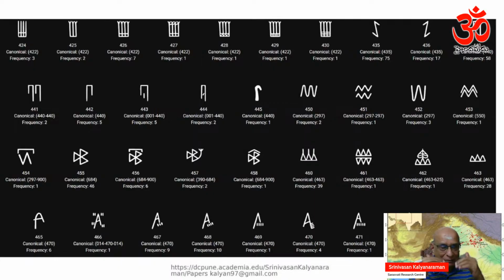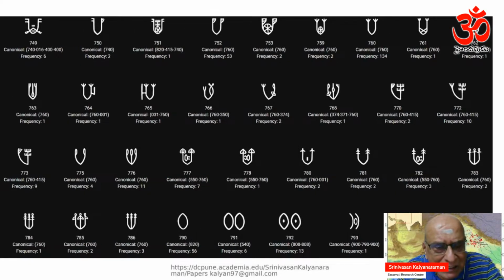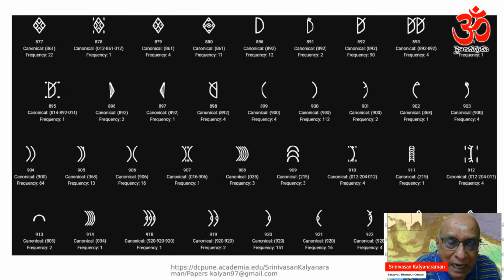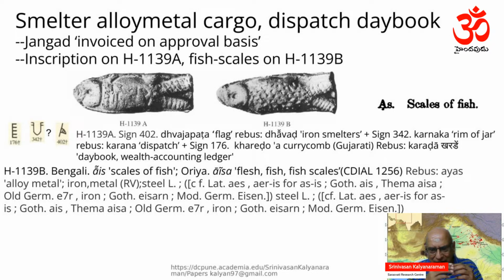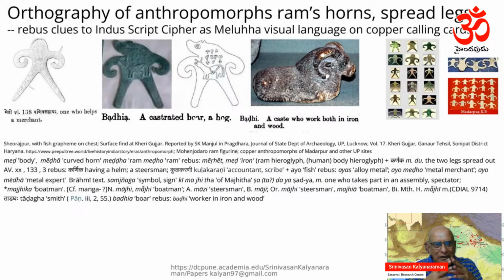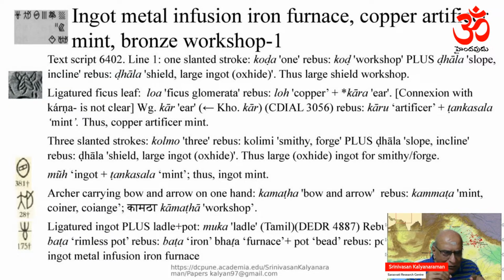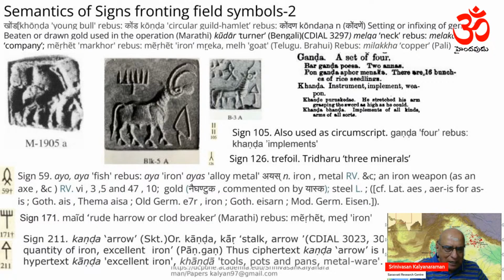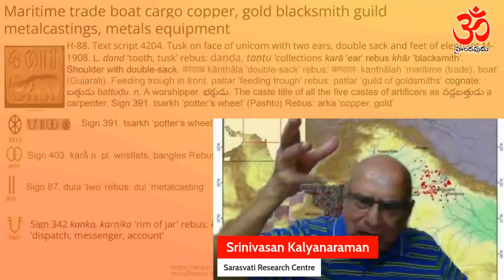IVC Script Decipherment: Text script graphemes & Field symbols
Two resources for decipherment—1. Text script graphemes – 958; 2. Field symbols – 150

Unlocking Ancient Mysteries - Decoding the Indus Script with Shri. Srinivasan Kalyanaraman - Session -21

About Shri. Srinivasan Kalyanaraman (PhD, D Litt):
Director, Sarasvati Research Centre
President of the Ramasetu Protection Movement in India
Member of the Board of Directors of the World Association for Vedic Studies

Dr. S. Kalyanaraman is the Chair of the Taksha Indic Sarasvati-Sindhu Civilization (TISSC) Center: Traditions, Research & Studies. TISSC is one of the units of  Taksha Institute of the World’s Ancient Traditions (TIWAT), each of which emphasizes a different civilization or combination thereof.

In addition, Dr. Kalyanaraman is the sitting Director of the Sarasvati Research Centre Promoting the Indian Ocean Community and National Water Grid for India and National President of the Rameshwaram Ramasethu Protection Movement. From 1978 to 1995, he served as the Sr. Executive at the Asian Development Bank responsible for disbursing a loan portfolio of $60 billion USD for 650 development projects in 29 Asian countries. His doctorate is in Public Administration from the University of the Philippines. He is well-versed in Kannada, Telugu, Hindi, Sanskrit, and Tamil languages.

Dr. Kalyanaraman took voluntary retirement from the Asian Development Bank in 1995 to devote his attention to research on Indian Civilization. He discovered Vedic River Sarasvati in association with the Indian Space Research Organization and over 700 scientists, and is the Author of 16 books on Sarasvati Civilization, including: a) Epigraphia Indus Script – Hypertexts and Meanings (3 vols., 2018); and b) Comparative Dictionary of Over 25 Ancient Bharatiya Languages. In 2018, he received an Award from the Sanatanadharma Foundation; the Vakankar Award in 2000; the Shivananda Eminent Citizens’ Award in 2008; the Dr. Hedgewar Prajna Samman 2008 Mythic Society Centenary Award. He was also awarded an Honorary D Litt by Deccan College, Deemed University, Pune.

Let's Discuss!!!

Unlocking the secrets of one of the world’s oldest civilizations